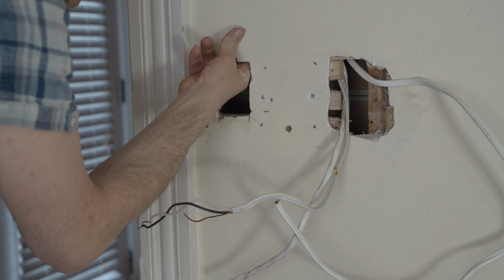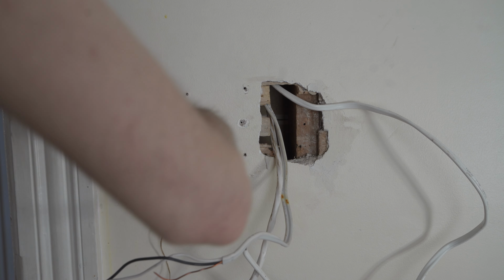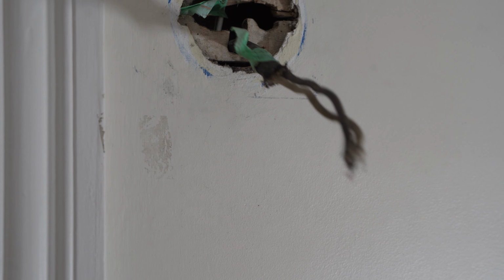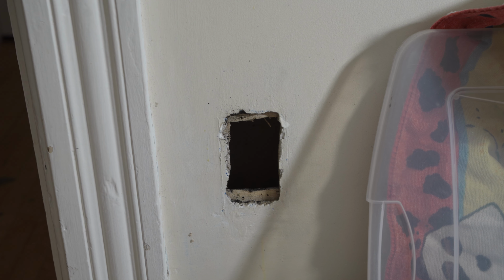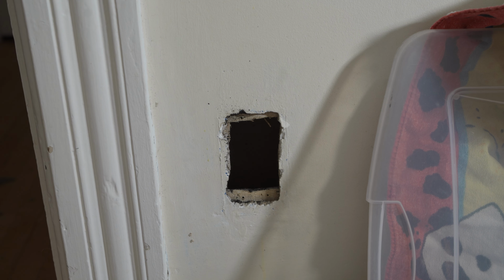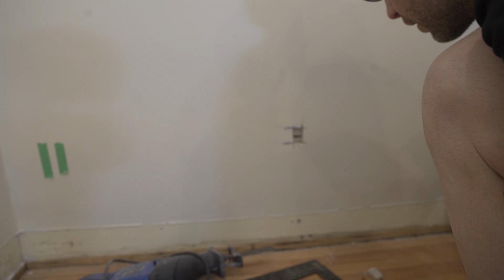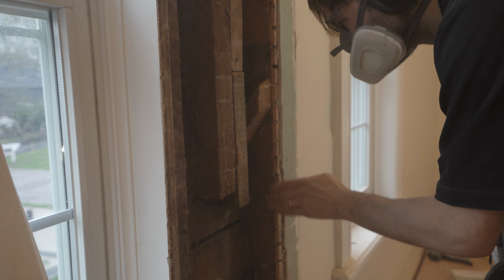Outlet Placement (Re-Wiring Our Century Home)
We've fished wires, now it's time to place the new outlets!

No longer will we suffer with a single outlet (or 2 if we're lucky) in each room - we're following code and making sure you're never more than 2m from an outlet!

Also, then it's easier to plug in computers, lights, a phone charger, etc...